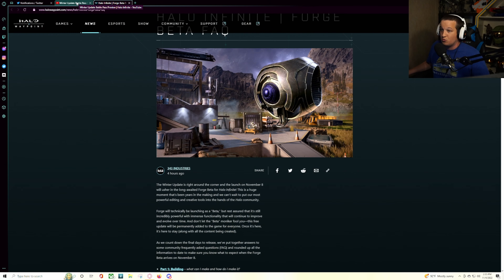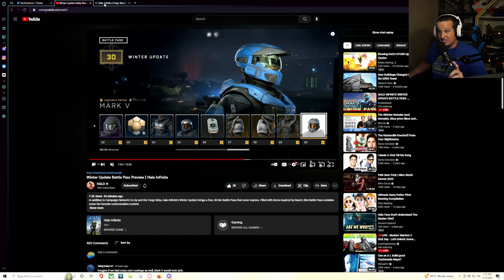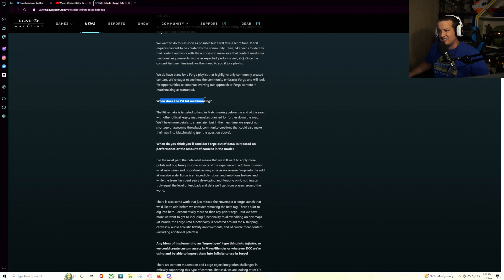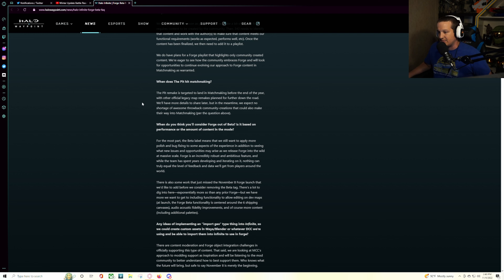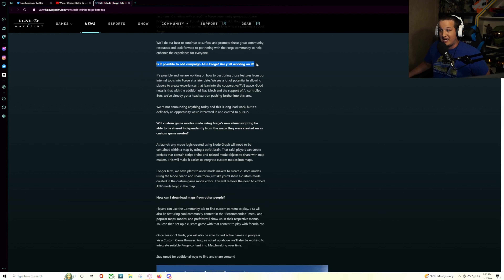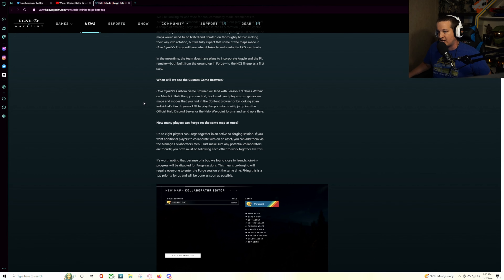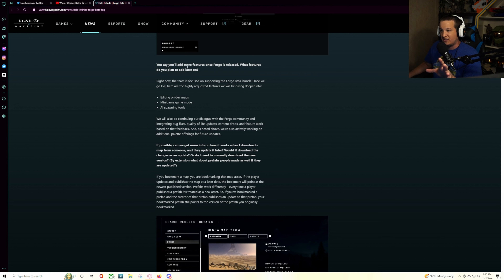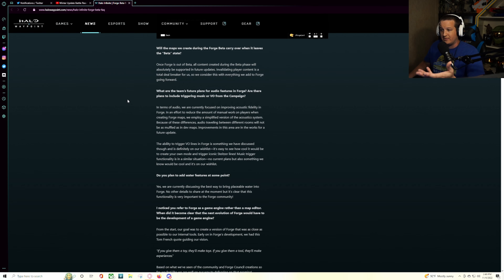343 Forge FAQ - Campaign AI, Placable Water, Forge Maps In Matchmaking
343 has recently come out with an article going over a bunch of questions about Forge from the community. Today we jump in and take a look at some! Find the full link to the Halo Infinite Forge article below!